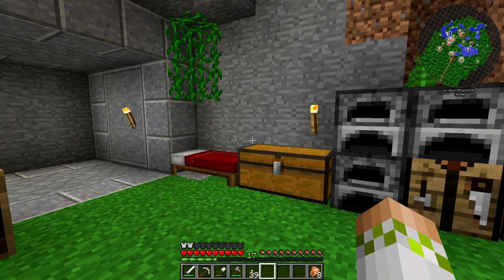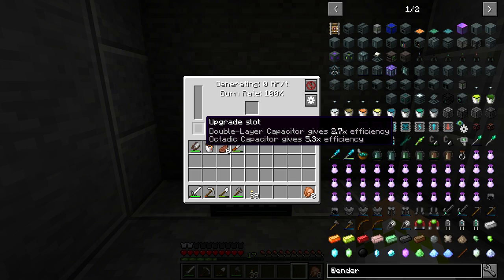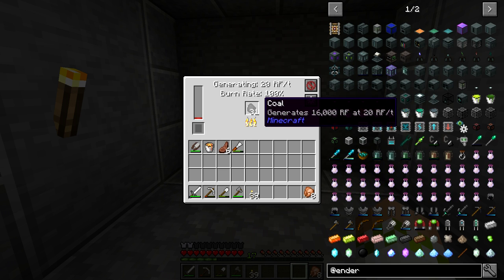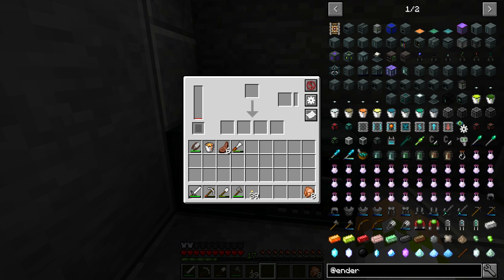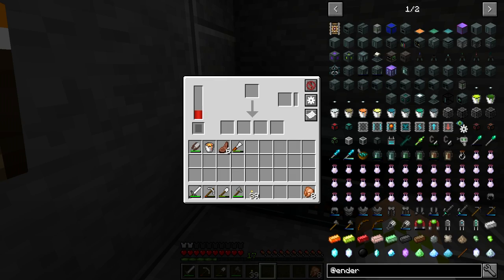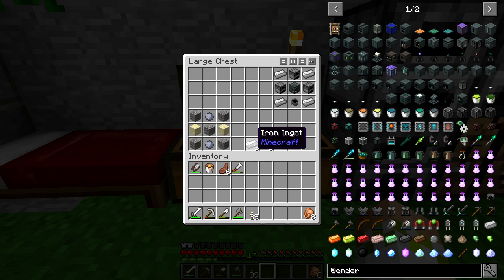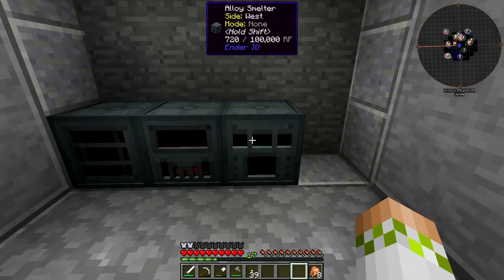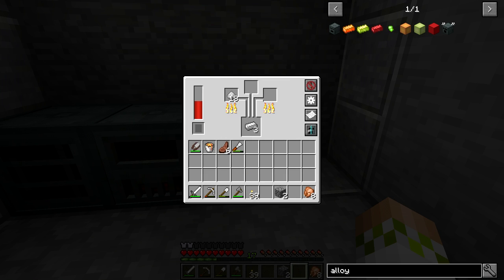Surviving With Ender IO :: E01 - Getting Started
Today I begin the new series by going over the basics of Ender IO and how to get started. I discuss the stirling generator, SAG mill, and alloy smelter along with all the possible upgrades to each one.

This series is based around the mod Ender IO in 1.10.2, which is a typical tech mod that offers ore processing, item/power/fluid transportation using conduits, and many more machines.

Mod List:
BetterFPS 1.3.2
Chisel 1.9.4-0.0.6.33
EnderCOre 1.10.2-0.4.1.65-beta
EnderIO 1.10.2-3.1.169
InventoryTweaks 1.61-58
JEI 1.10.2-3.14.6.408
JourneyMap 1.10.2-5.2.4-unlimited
OptiFine 1.10.2_HD_U_C2
Waila 1.7.0-B3_1.9.4
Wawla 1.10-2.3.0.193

Seed: RagePlaysGamesIO